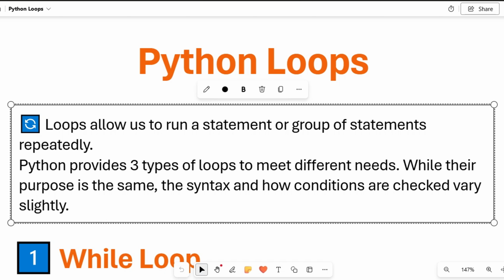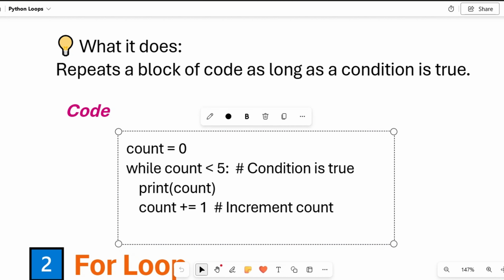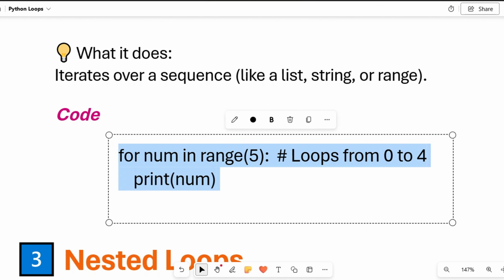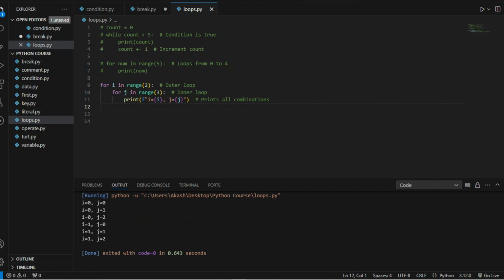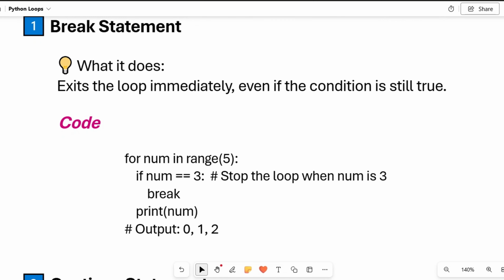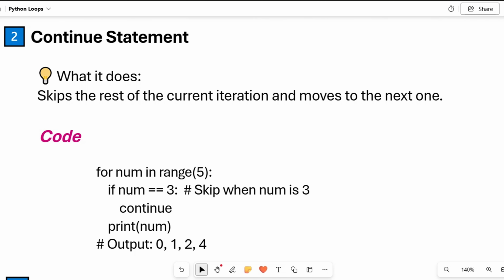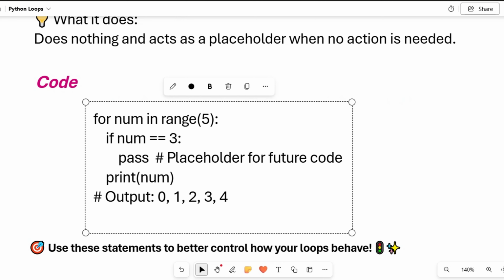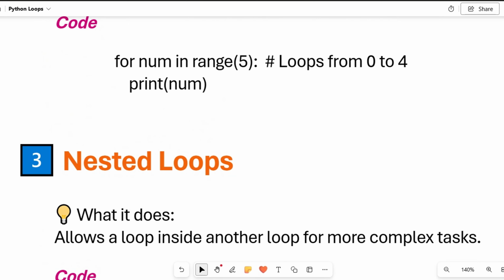🎥 Master Python Loops | Beginner's Guide to Python Programming 🐍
In this video, we’ll explore Python loops and how to use them effectively in your programs. Loops are essential for automating repetitive tasks, and this tutorial will break them down step-by-step.

You'll learn:
✅ What loops are and why they're important in Python.
✅ For Loops and how to iterate through different data types.
✅ While Loops and controlling them with conditions.
✅ How to use break, continue, and else with loops.
✅ Common mistakes to avoid and best practices for writing loops.

By the end, you’ll feel confident using loops to write efficient and clean Python code!

💡 Don't Forget:
🛎️ Enable notifications so you never miss a video!

Let’s loop through Python together! 🚀